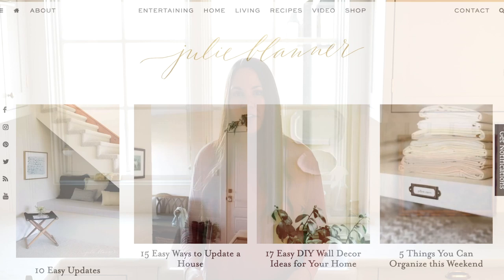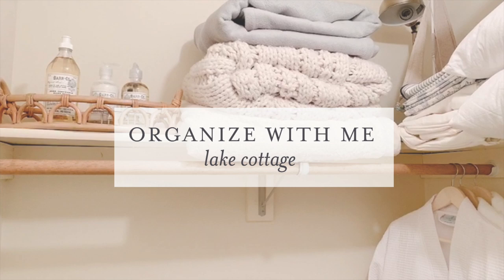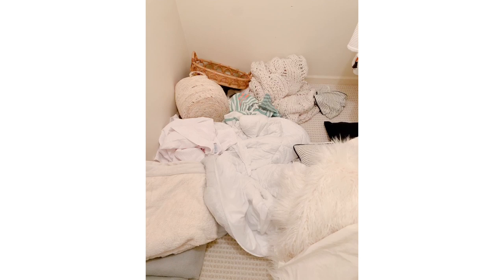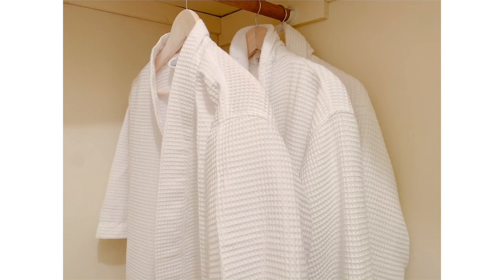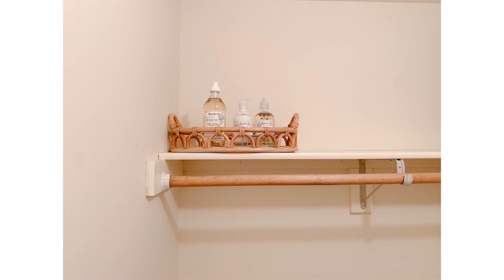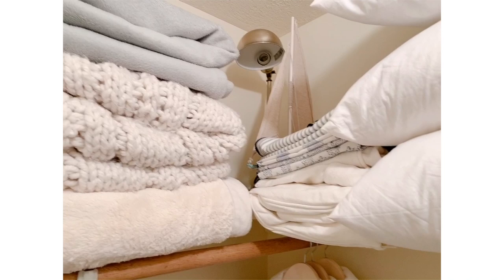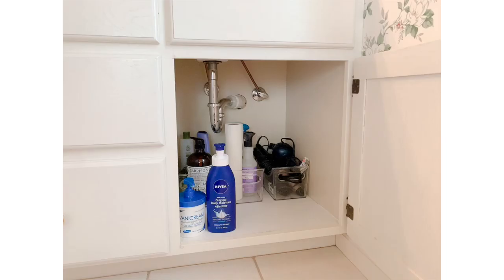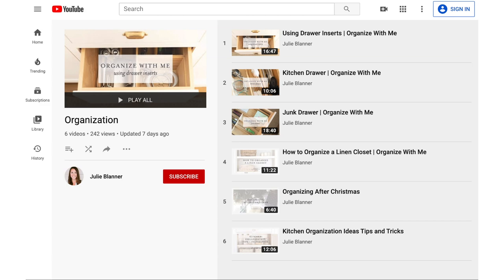Organize With Me | Lake Cottage (Closet + Bathroom)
Come along behind scenes as I tackle organizing the guest bedroom closet and bathroom in the Lake Cottage. The lake house presents it's own challenges because we're not always there, so a lot of excess can build up, but we also like to have a little more on hand for immediate needs!

S E E  M O R E  E A S Y  O R G A N I Z A T I O N  I D E A S

G E T  O R G A N I Z E D  I N  3 0  D A Y S

Refrigerator Storage
Bamboo Trays